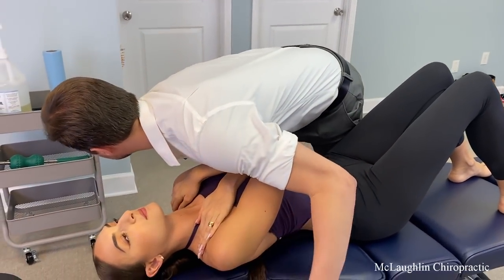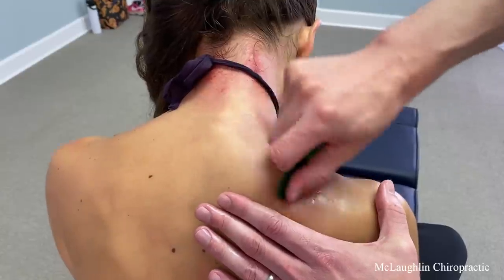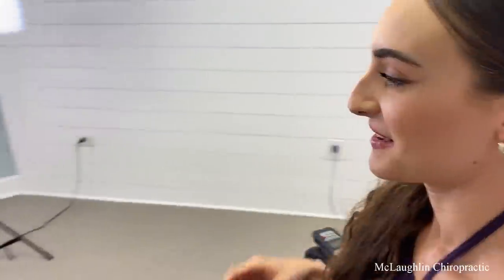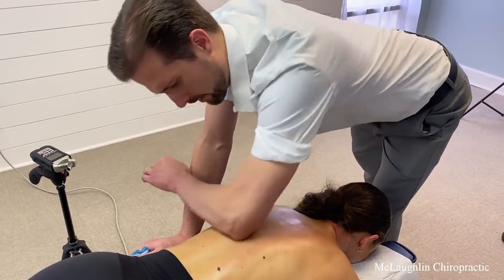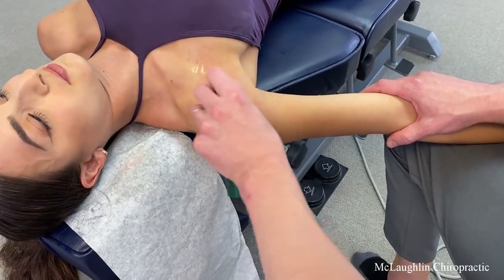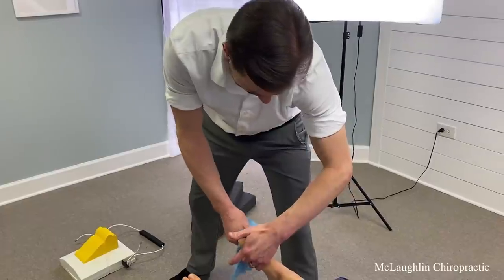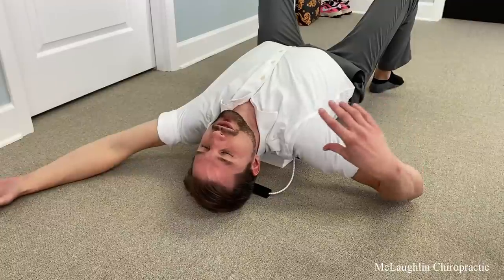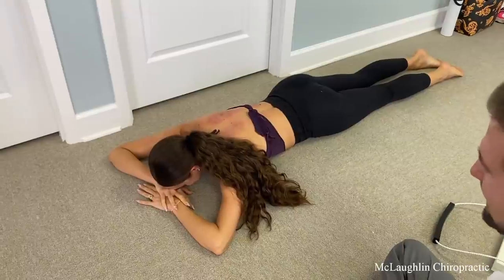Super Flexible Ballerina Handles the Deepest Stretch! *Crunches* for Pain Relief from Ballet!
Chiropractic adjustments, headaches, any crack addict will enjoy, loud cracks in the neck and back and toes, toe adjustments, foot adjustments.  Dr. Edward McLaughlin uses hands on adjustments.  Deep Tissue Massage with Gua Sha and Denneroll Stretching.  Sarasota Chiropractor | Florida Chiropractor